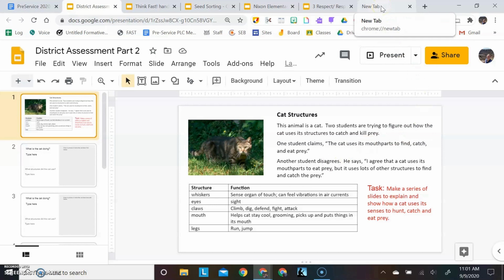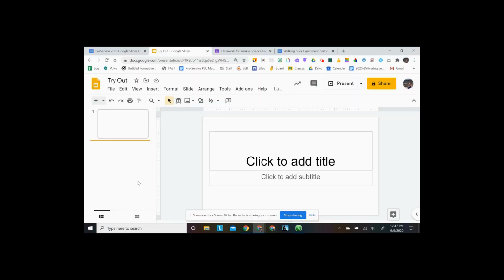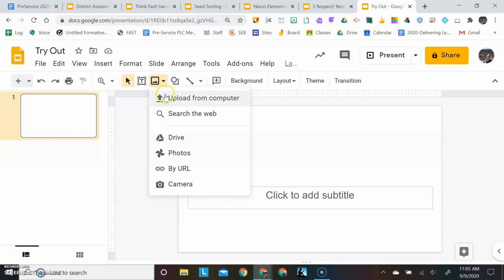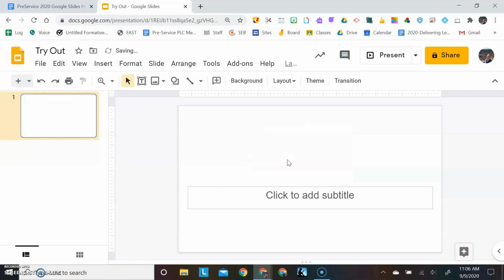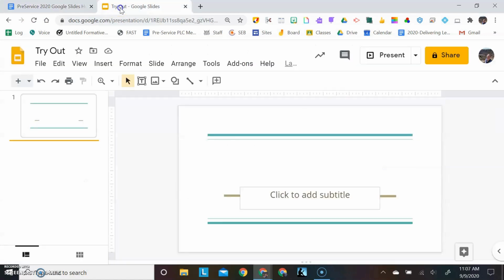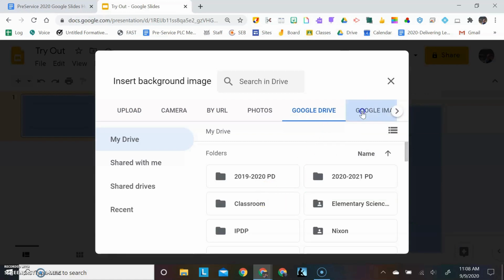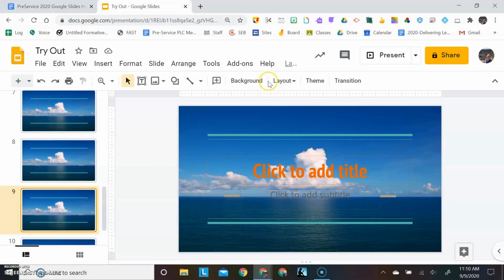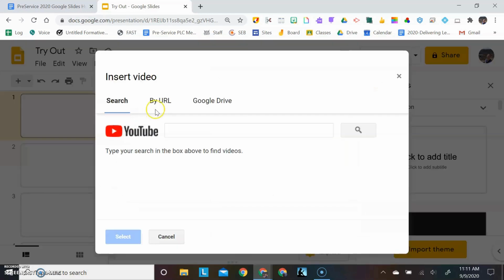Student Google Slides Tutorial